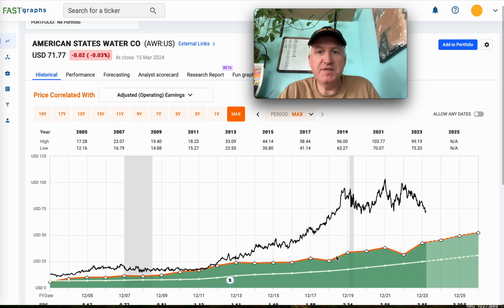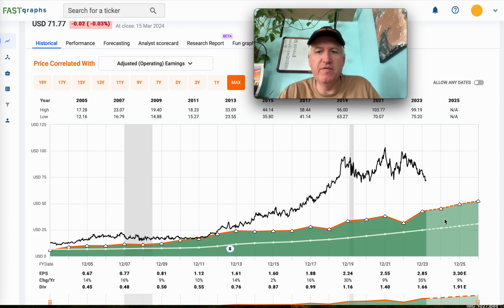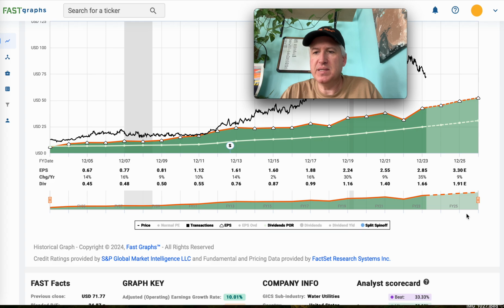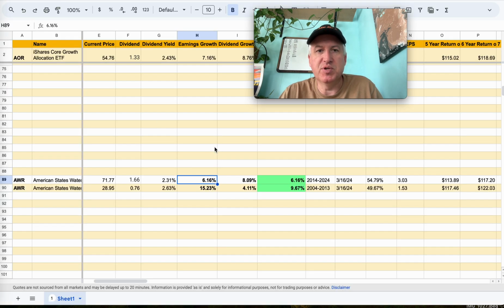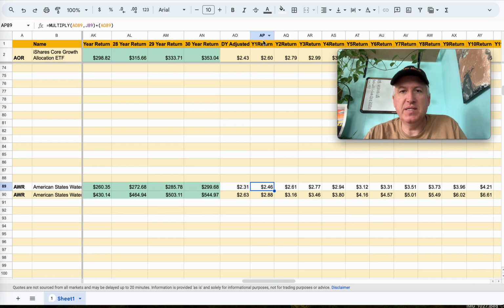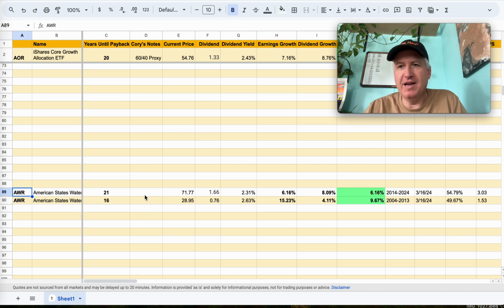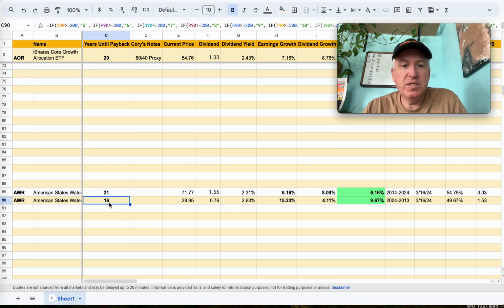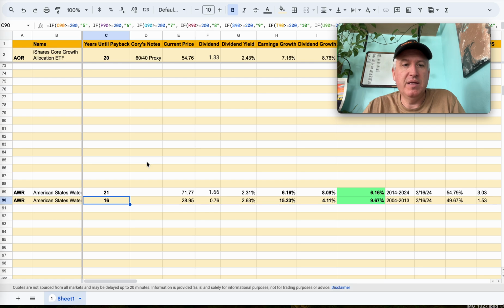Dividend Valuation: American States Water Today Vs 2014 ($AWR)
In this video I share a dividend analysis for American States Water stock where I compare today's valuation to how it was valued in 2014. ($AWR)
And here is the standard link to The Cyclical Investor's Club